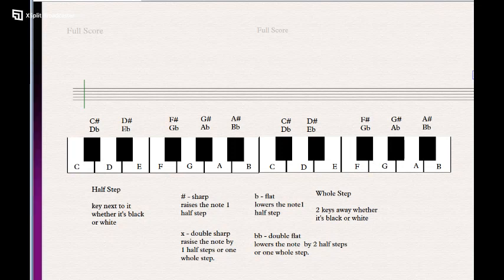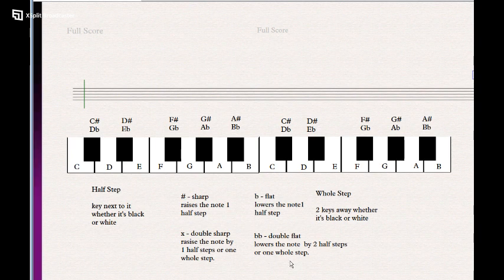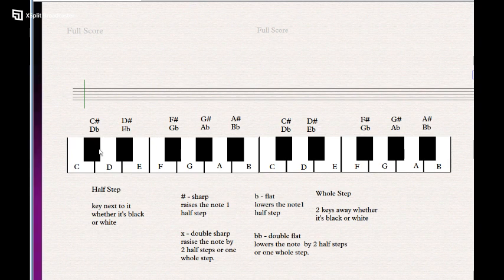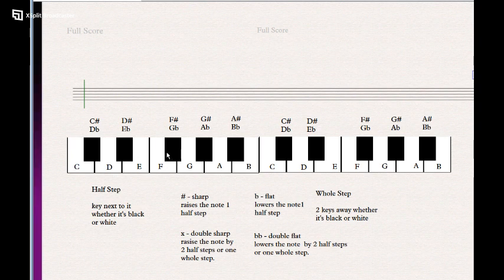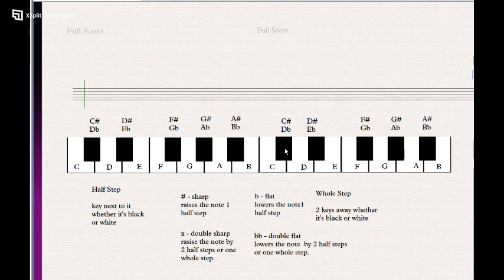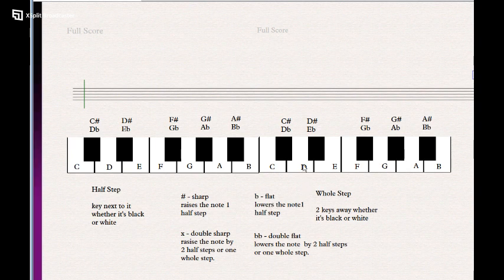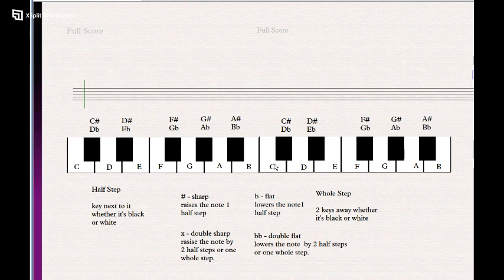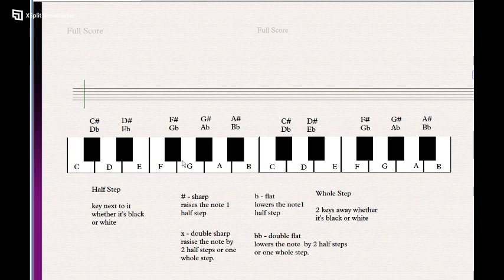Lesson 14 - double sharps and double flats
Double sharps and double flats